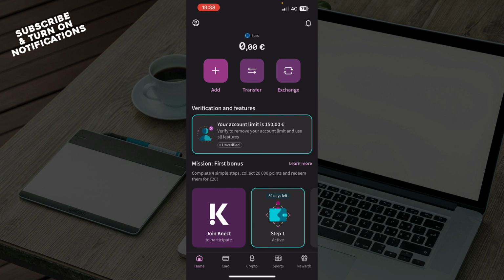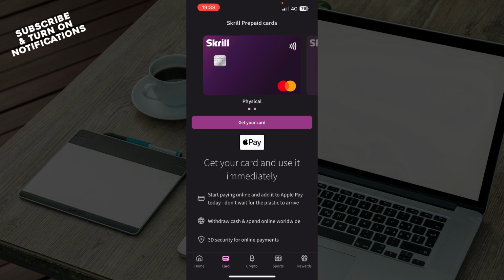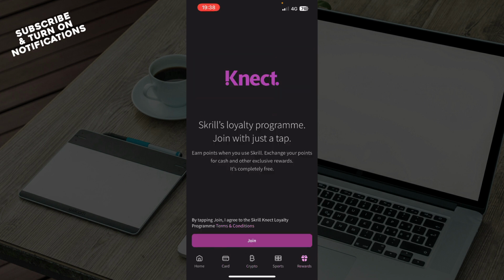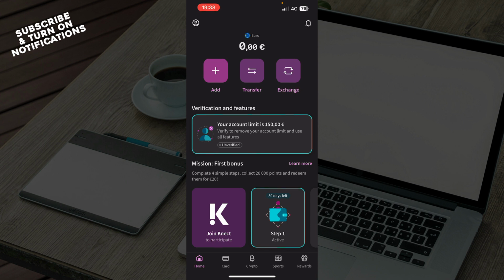How To Refer a Friend on Skrill (Quick Tutorial)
In this video I will show you How To Refer a Friend on Skrill. It would be good if you watch the video until the end so that you don't miss important steps.